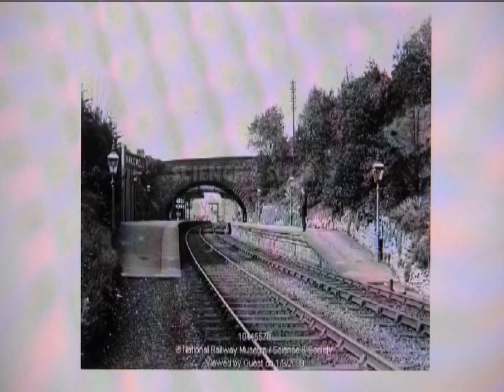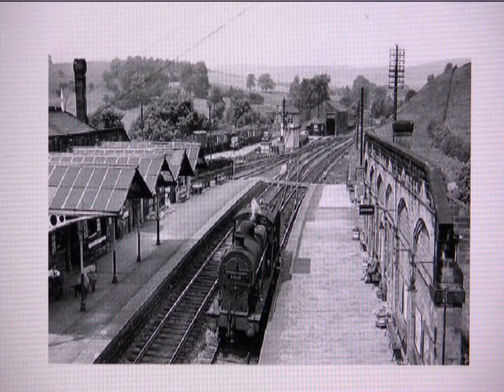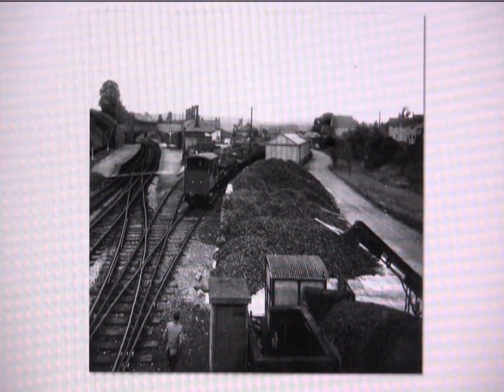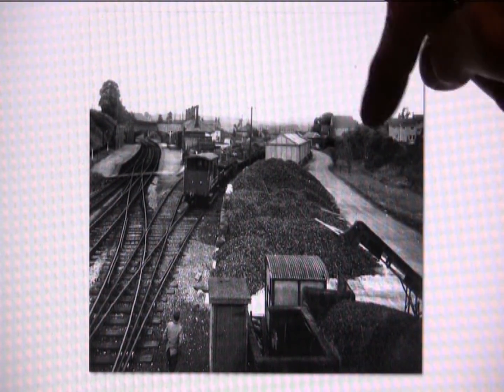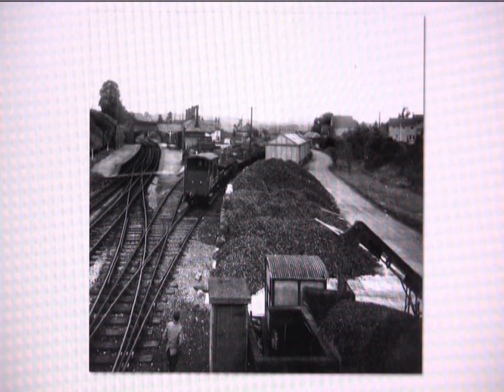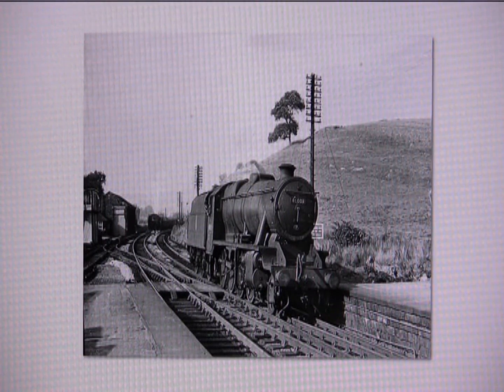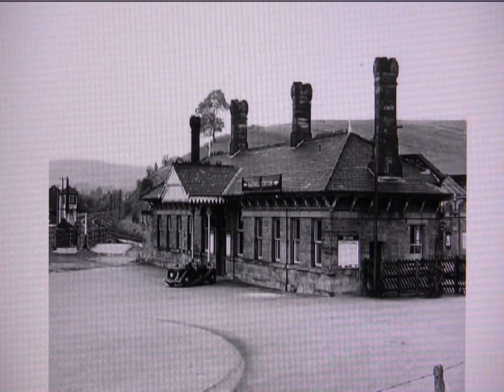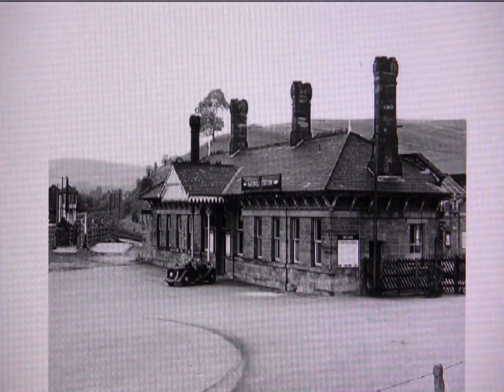N gauge Folding Model Railway part 13 by shed engineering.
Alastair Green's page who is also modeling Bakewll can be found on the following link.

In this video we correct the tunnel height because it was far too high, do the last of the foam landscaping at the far end,,, and we run into trouble with trying to build a scale model of Bakewell station, and trying to fit it into the layout, and we look at some picture of Bakewell station itself,, (remember if you subscribe and want updates, you need to click the cog wheel next to the sub banner as well )  Hope you find something of interest.